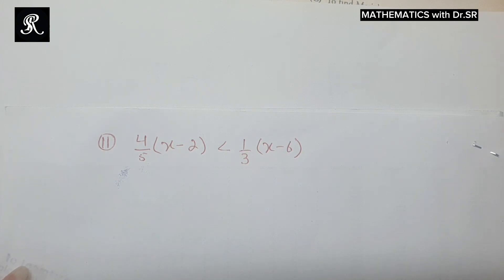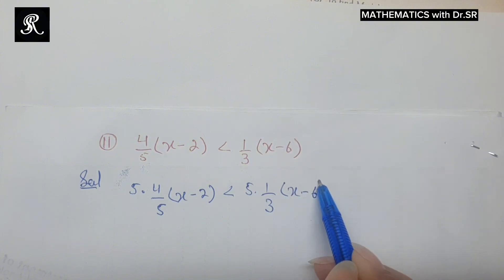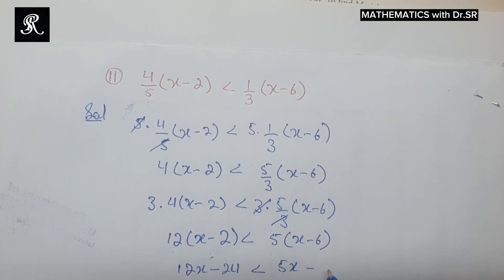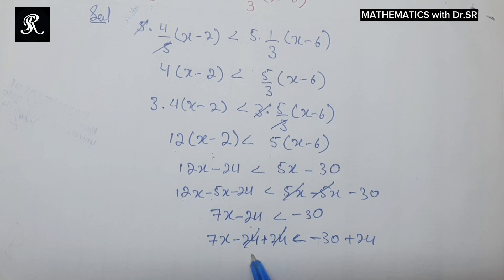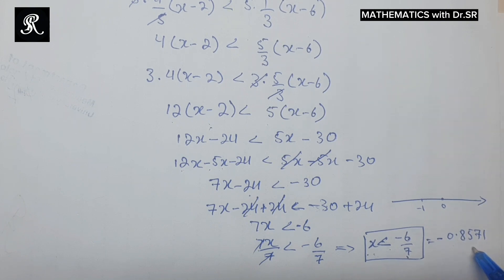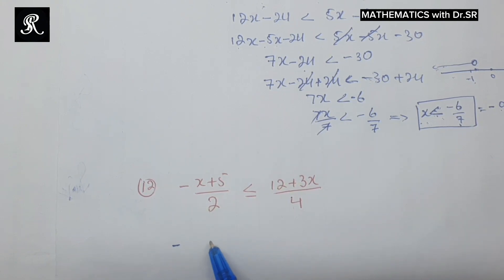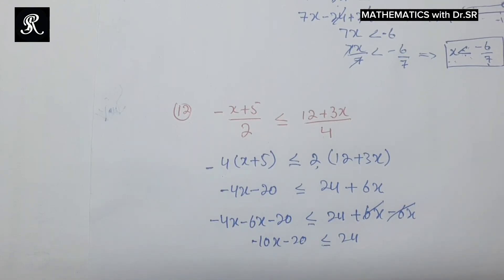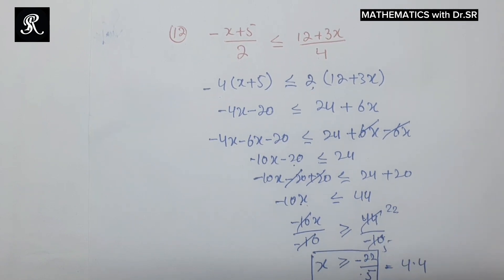Inequalities solutions (problem# 11&12)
This video is about Inequalities. How to solve linear inequalities.
rules for inequalities
how to solve inequalities
practice maths inequalities with example
with example
"Welcome to our video on the fundamental rules of inequalities! In this tutorial, we'll explore a crucial concept: if a number 'a' is strictly less than another number 'b,' multiplying both sides of the inequality by a negative sign will reverse the direction of the inequality sign. Join us as we delve into the details of this essential rule, providing you with a clear understanding of how to navigate and manipulate inequalities.